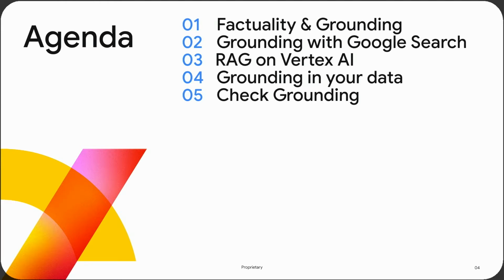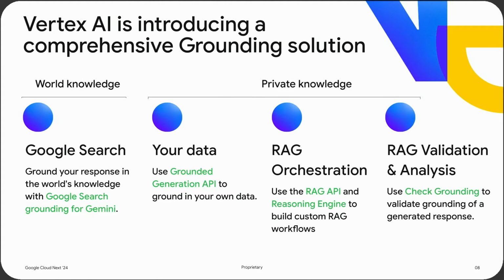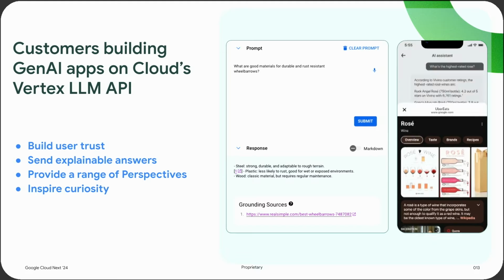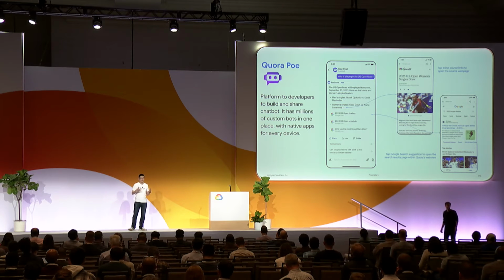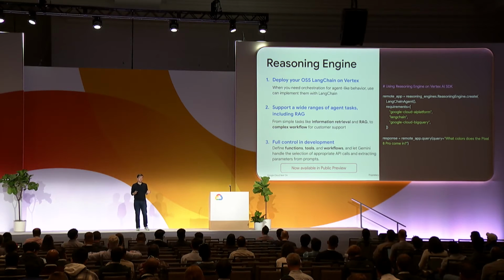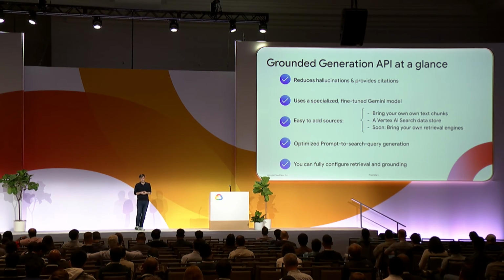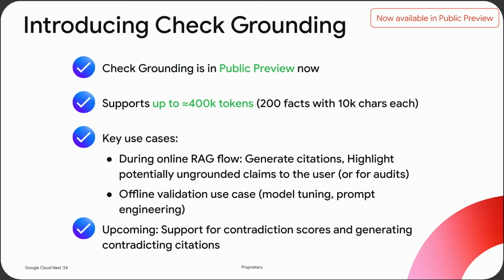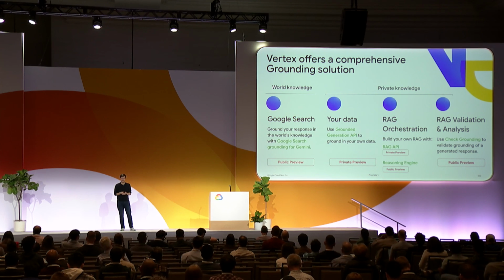Improve the factuality of your generative AI apps by grounding responses in your data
Foundation models offer incredible answer-generation capabilities, but they can sometimes produce inaccurate or irrelevant outputs. This session explores how grounding AI responses in data can reduce hallucinations and improve the reliability of your applications. We'll delve into the differentiated grounding capabilities offered by Vertex AI, including out-of-the-box grounding capabilities, grounding on public datasets, and grounding in Google Search that can improve the accuracy, relevance, and trustworthiness of generative AI applications.

Speakers: Tom Beyer , Lewis Liu, Spencer Chan